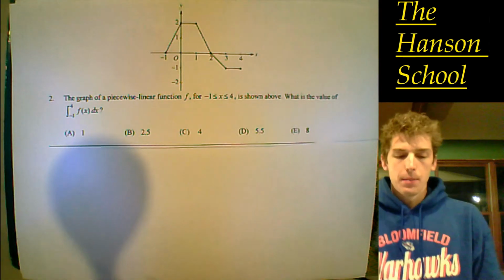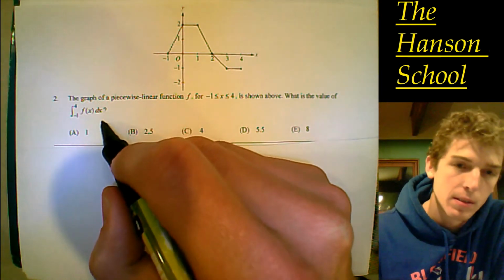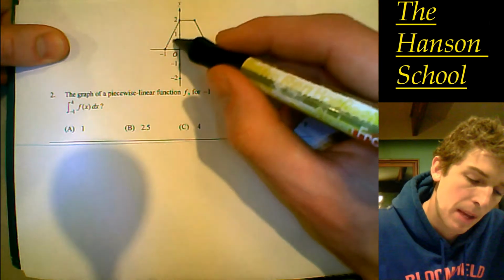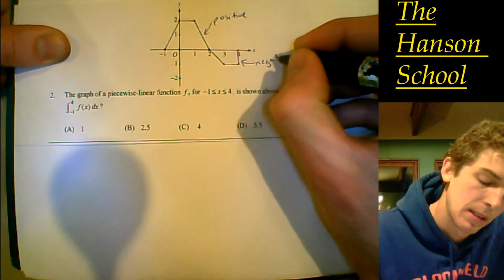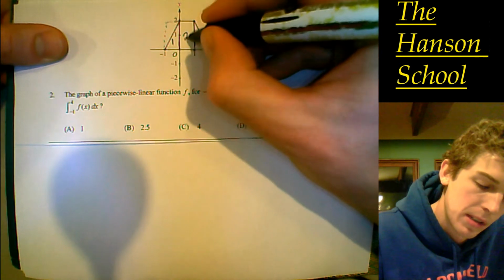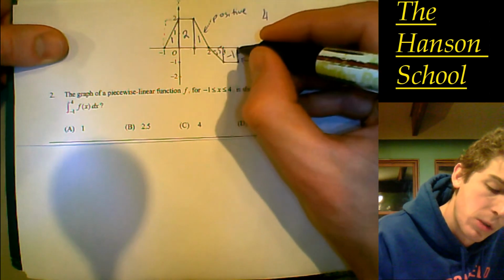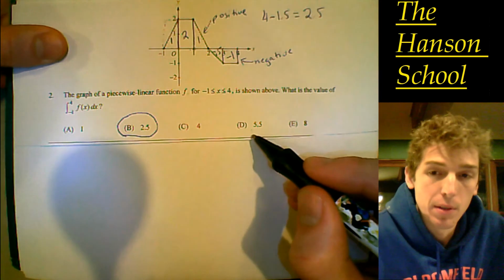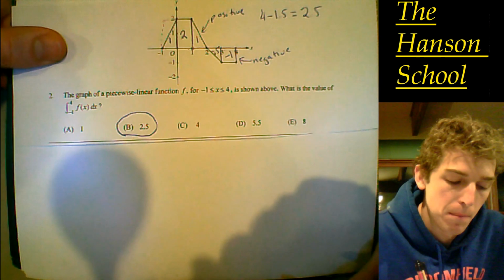1998 AP Calculus AB MC #2